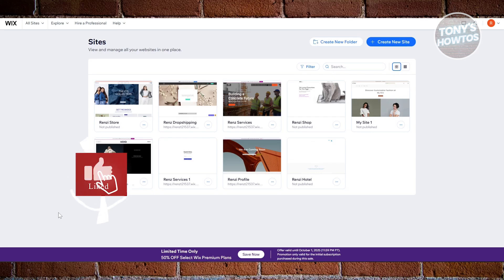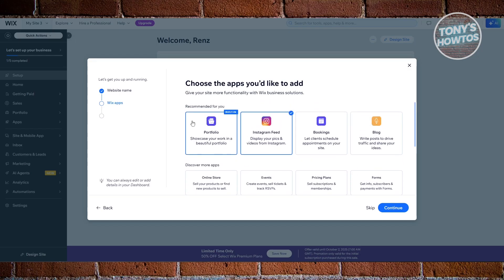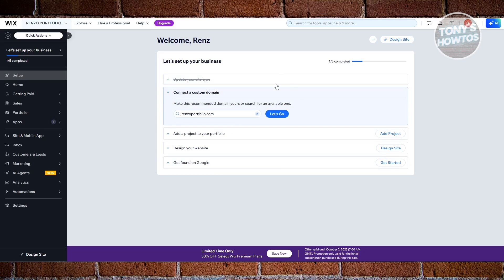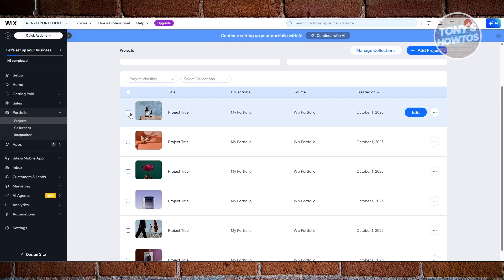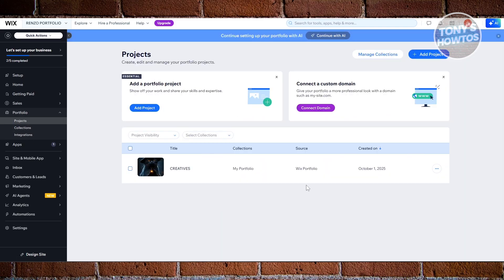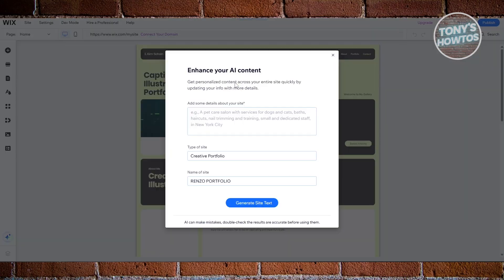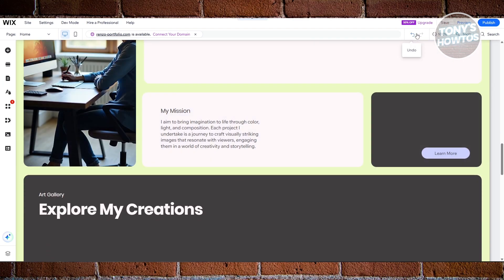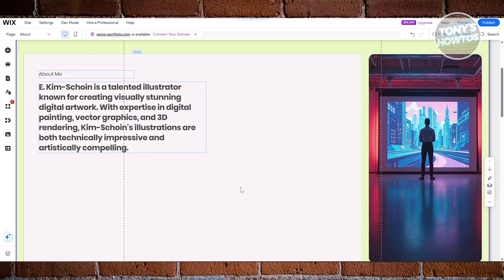Wix Portfolio Website Tutorial for Beginners (Full Guide, 2026)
In this video, I show you Wix Portfolio Website Tutorial for Beginners (Full Guide) in 2026. The quick and easy tutorial How to Use Wix to Make a Portfolio Website. Do you want to know step by step how to design and build portfolio website on wix studio in 2026? Yes? Great!